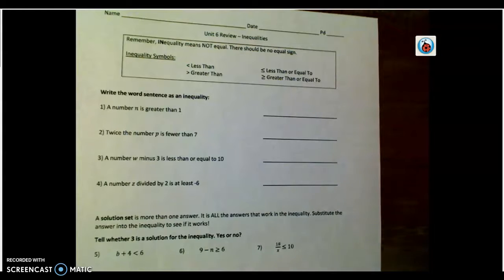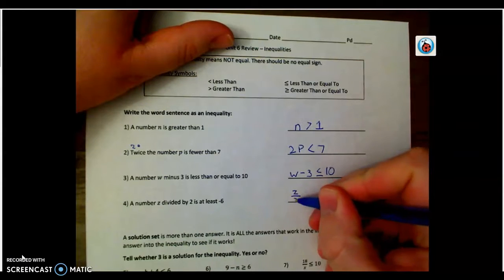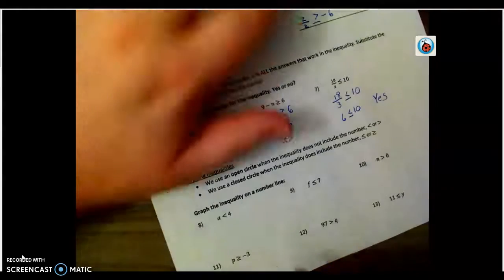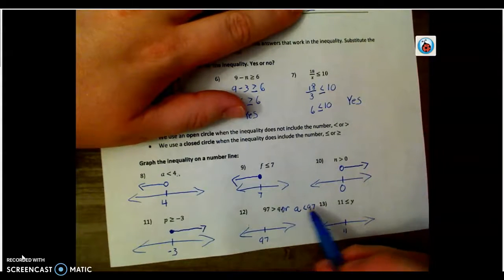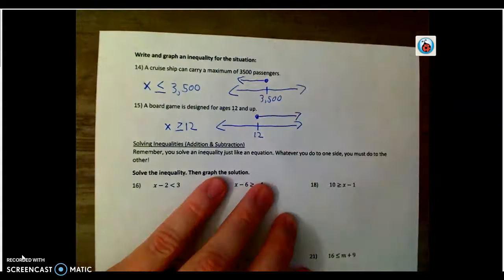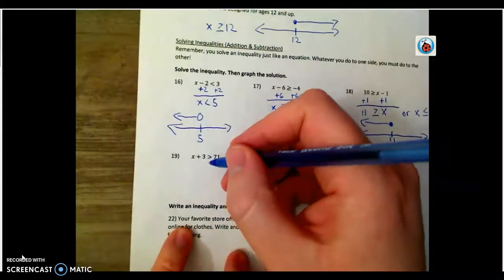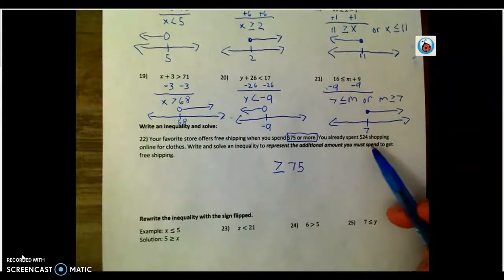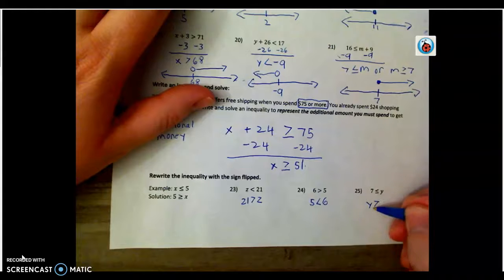Unit 6 Review Part 1